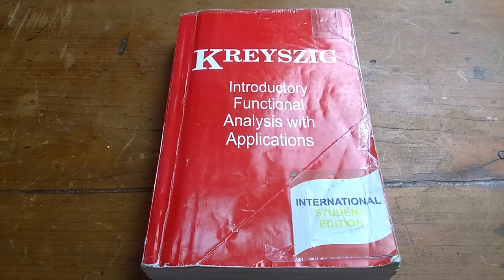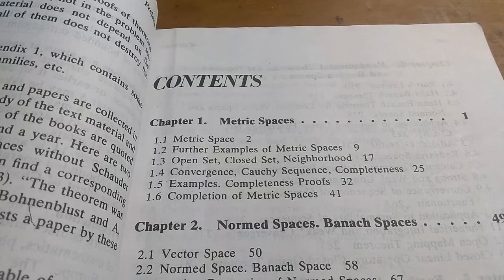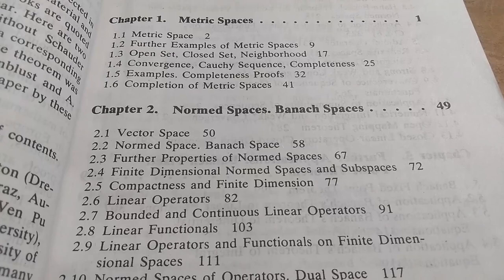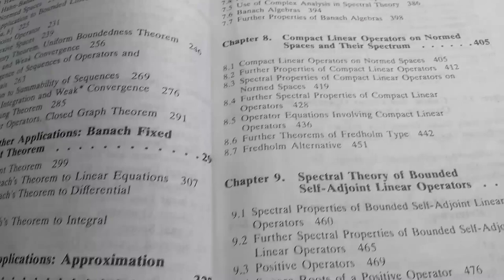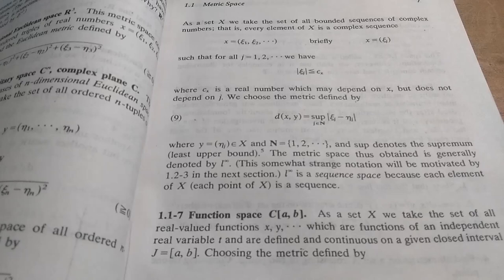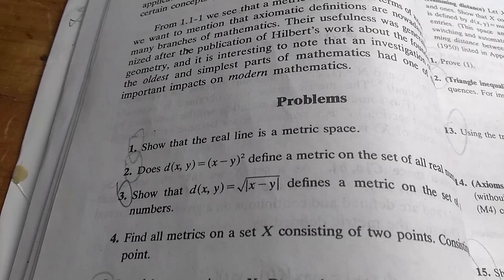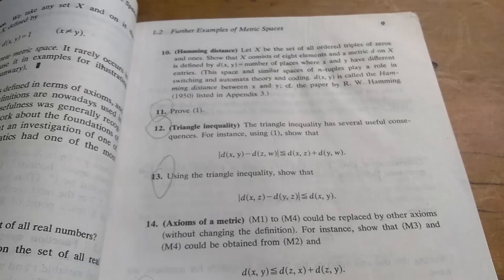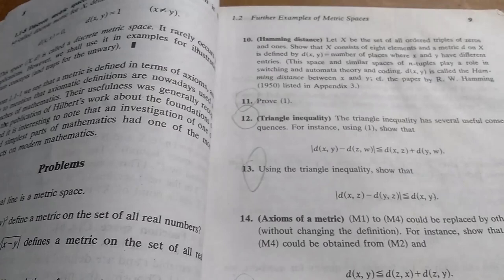read this to learn functional analysis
Here is the book on amazon

Do you want to learn functional analysis? In this video I talk about the book that I used to learn this amazing subject. Note functional analysis is considered to be a graduate level course and does require some background. Ideally you would have already had some advanced calculus and maybe some linear and abstract algebra as well. Some topology before hand would also help. The higher your level of mathematical maturity the better!

Ok so what is the book? It is called "Introductory Functional Analysis with Applications" and it is written by Erwin O. Kreyszig.